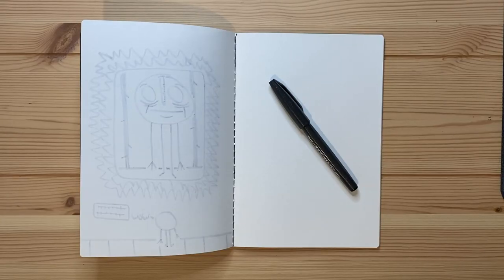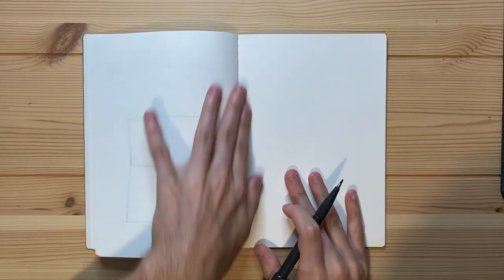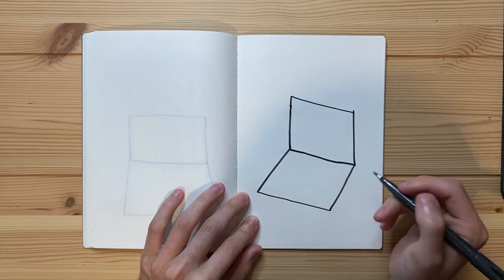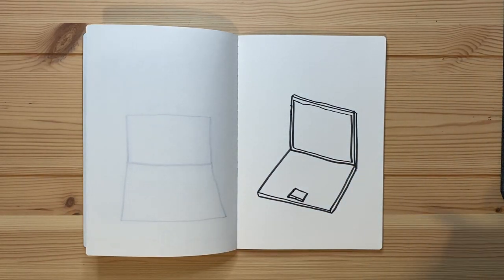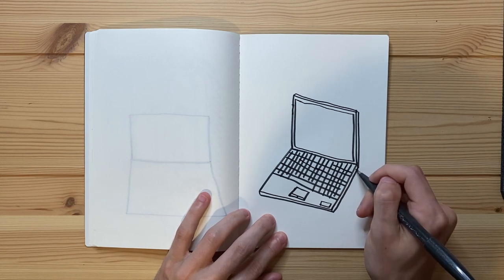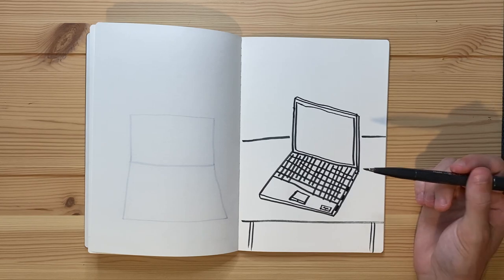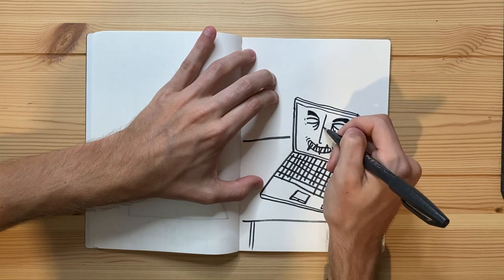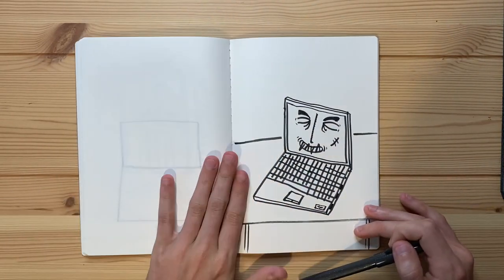Drawing a Laptop (ThinkPad X1 Carbon Gen 10 Intel (14") in Black)